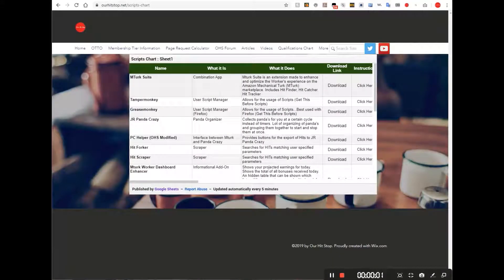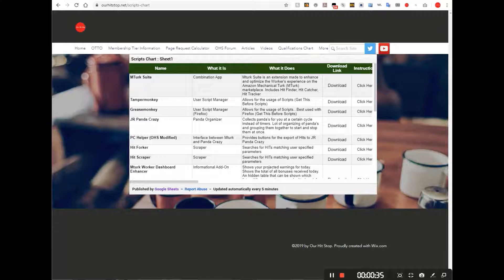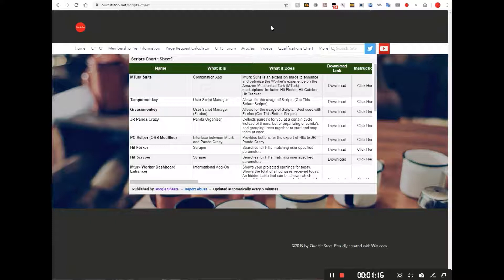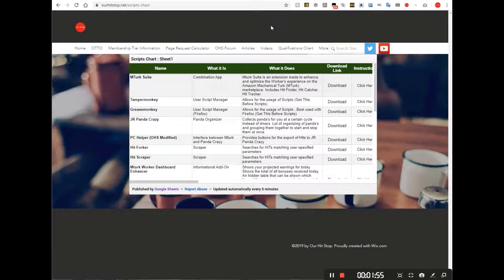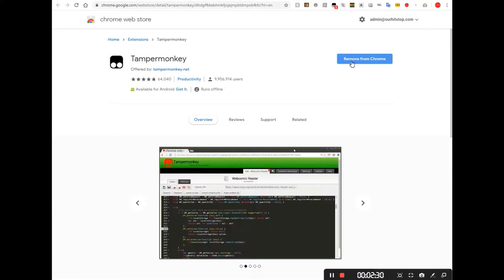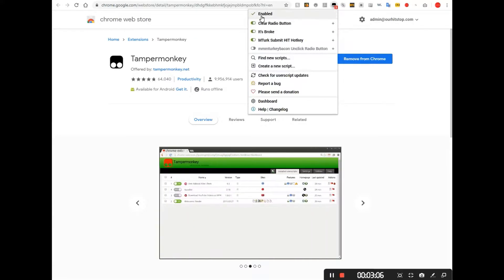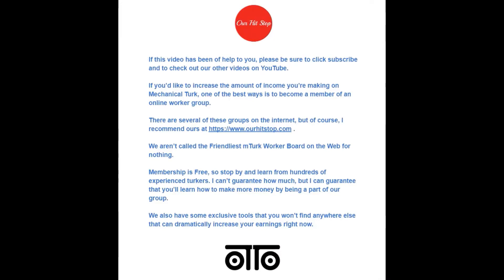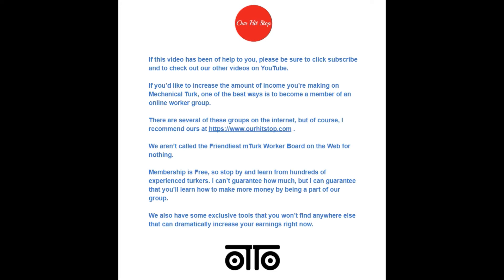A to Z How to be a Successful Amazon Mechanical Turk Worker - New for 2021 : Episode 3 Tampermonkey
Using Scripts and Extensions to increase productivity...Step 1...Installing TamperMonkey

Join The Otto Forum...The Friendliest mTurk Worker Forum on the Web